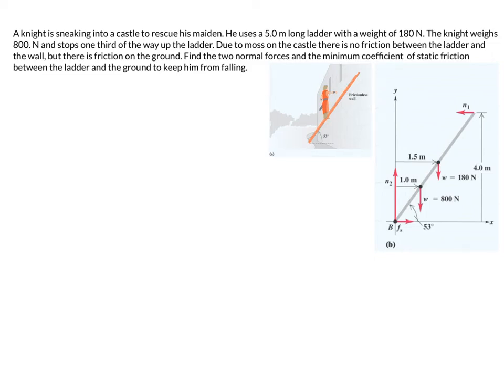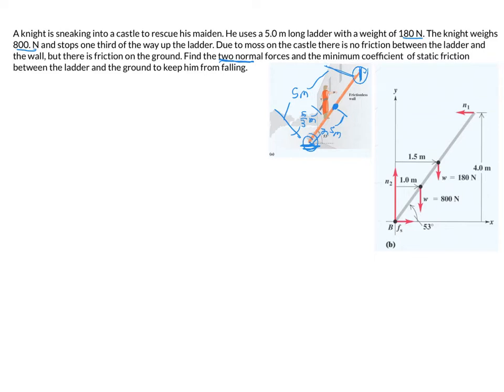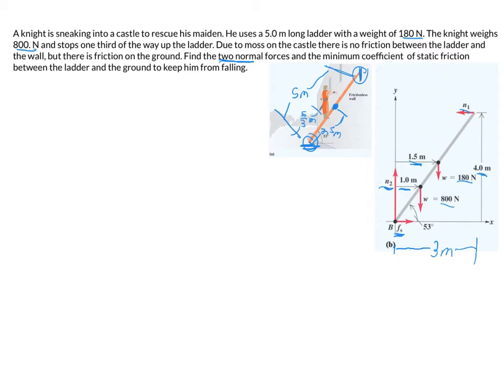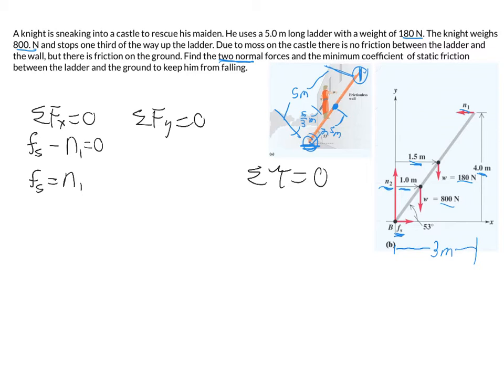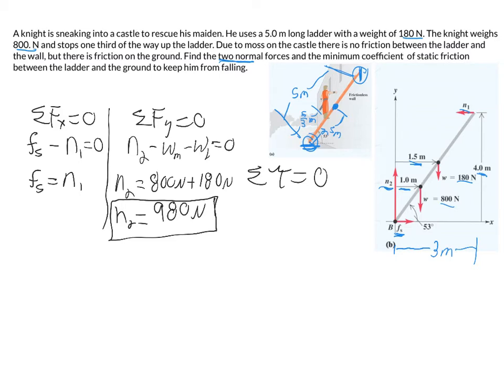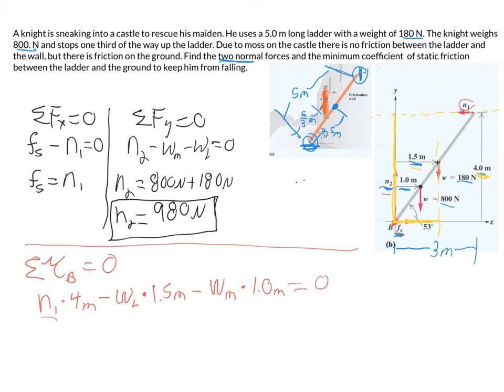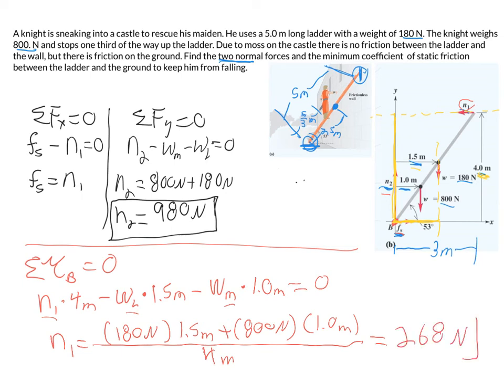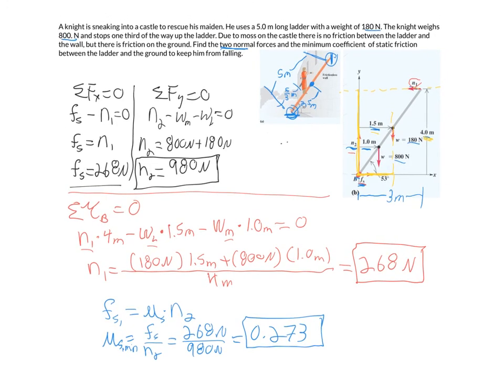Physics Sample Problem-Torque Equilibrium 1